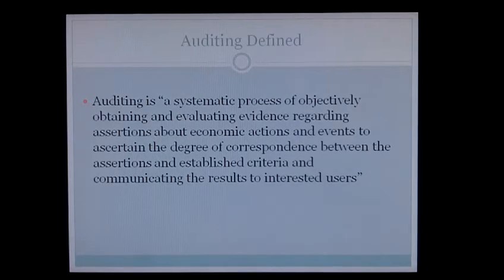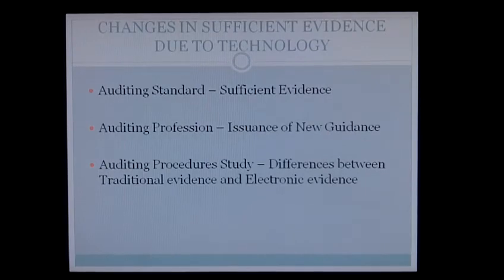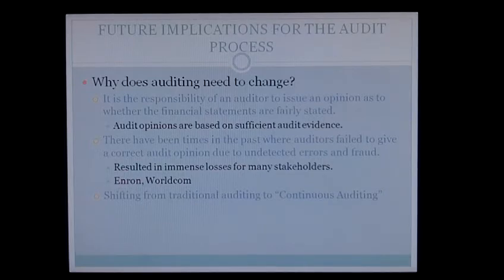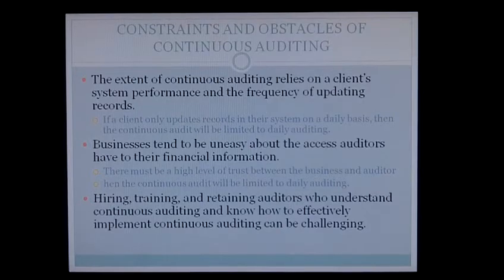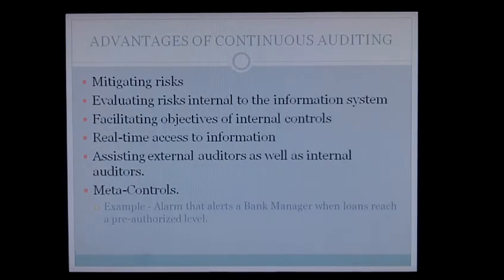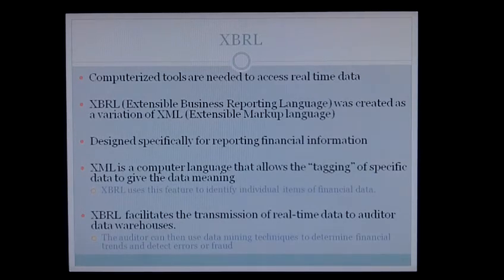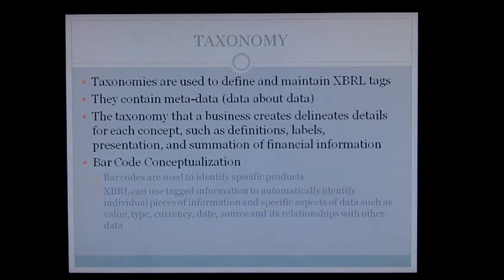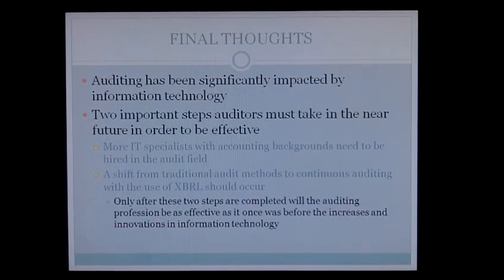it610 - impact of It on Auditing Volkman&Harris.mov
IT 610 - video presentation M.Volkman and C.Harris